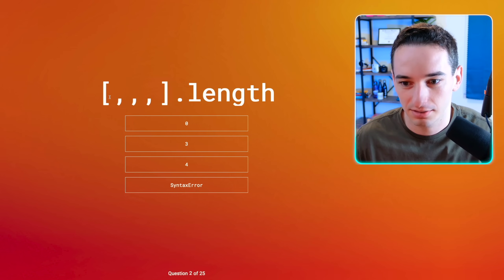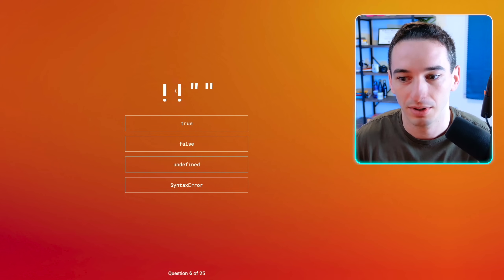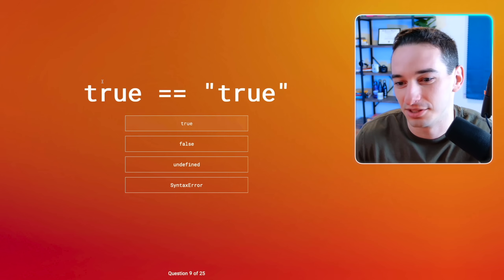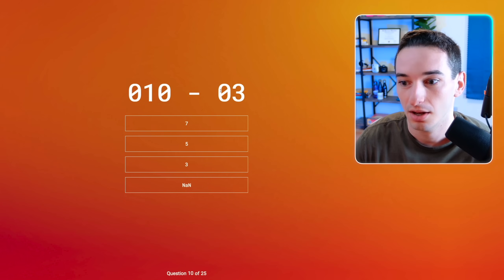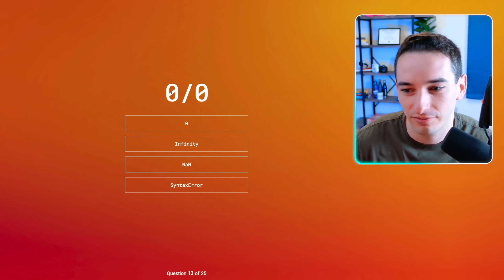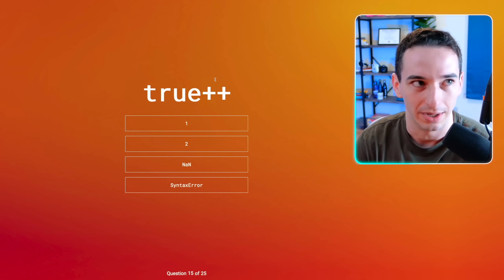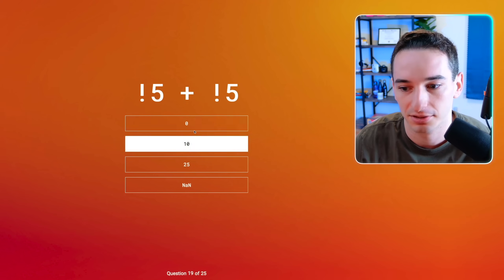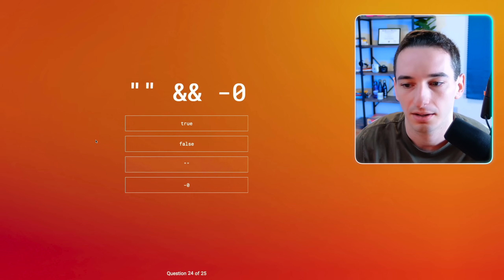ex-FAANG Developer vs "Hardest" JavaScript Quiz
How well do I know JavaScript? Let's try to find out with this seemingly impossibly hard JS quiz!